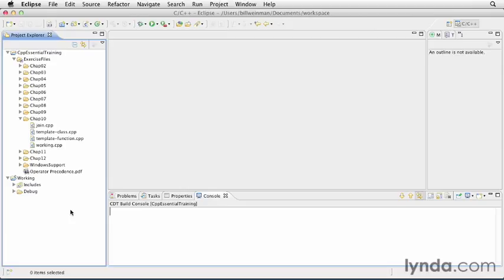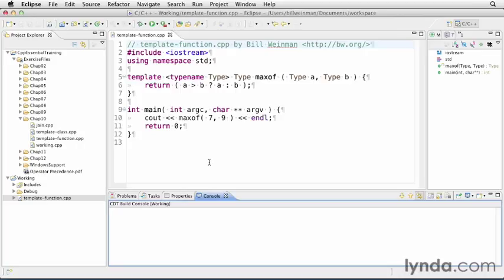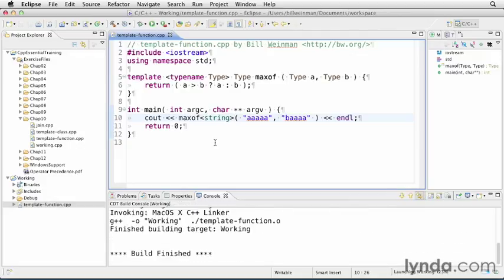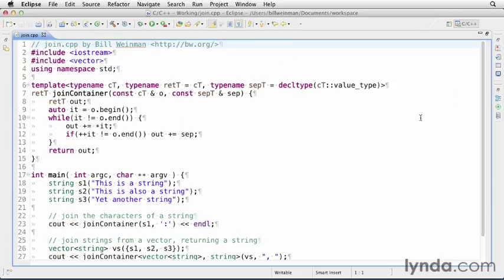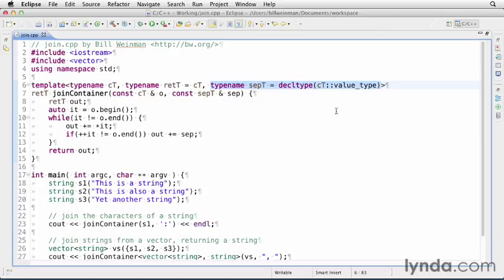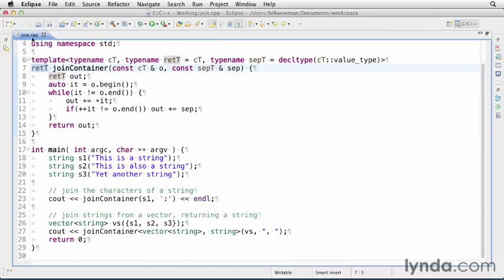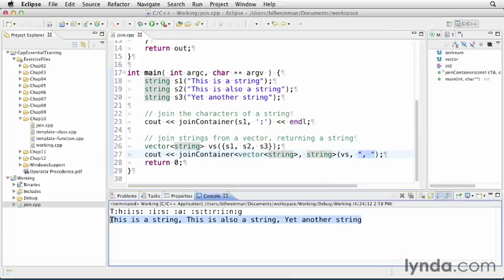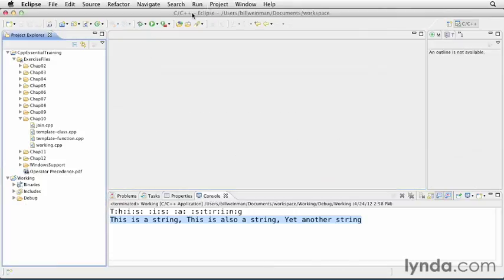02 Understanding template functions